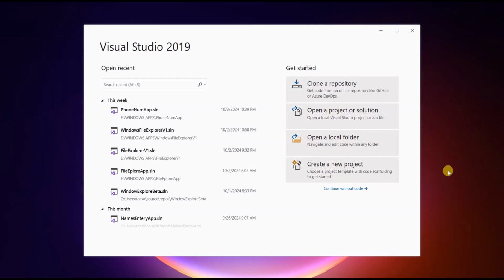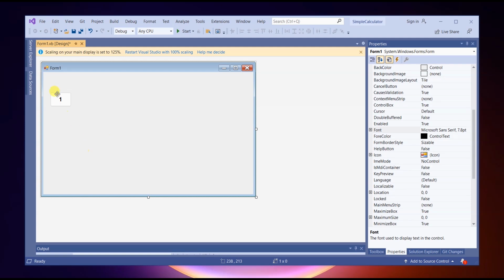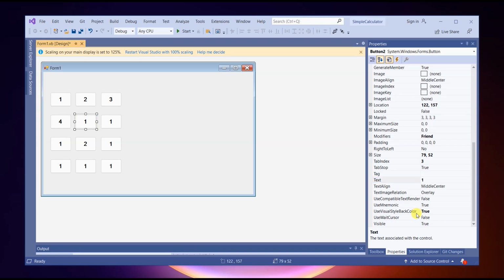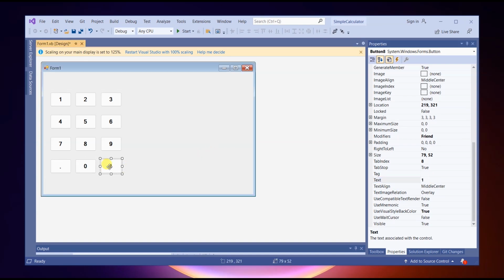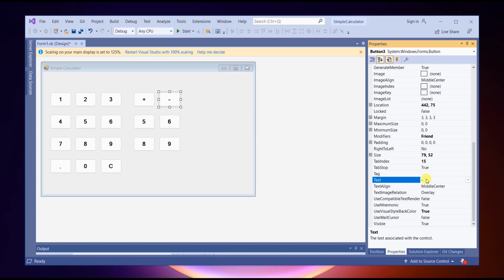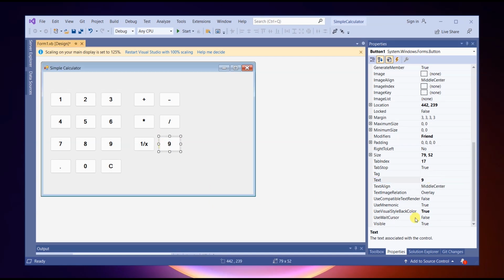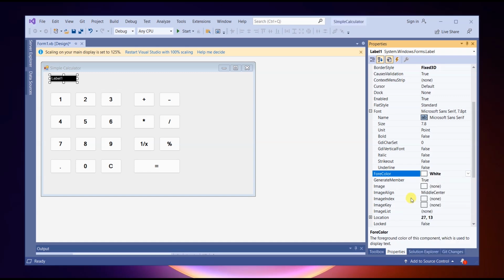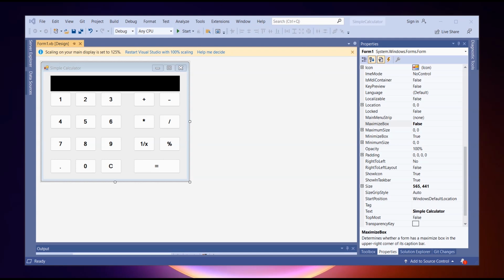How to design and code a simple calculator Part One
In this tutorial, we are going to learn how to design and write code for a calculator. we will build upon this to design a scientific calculator.